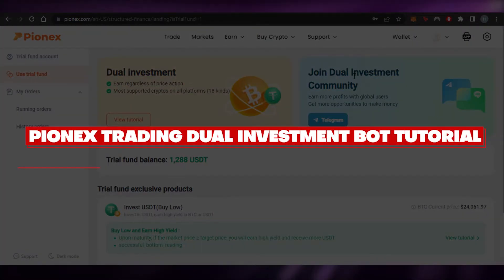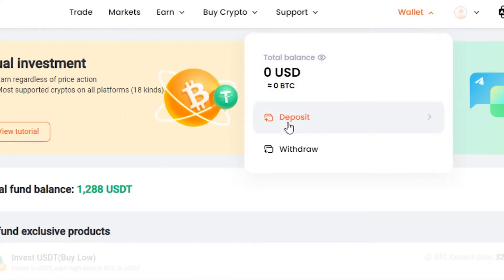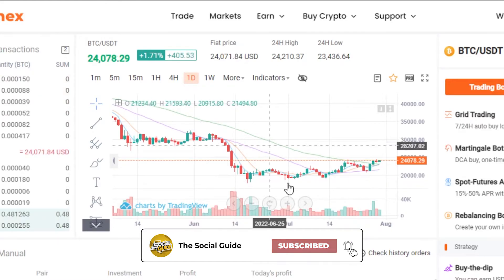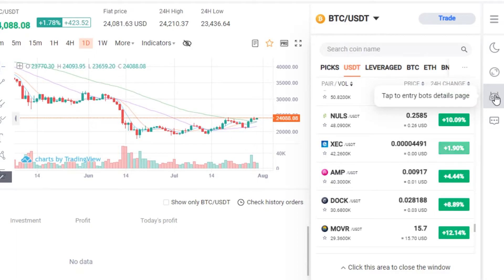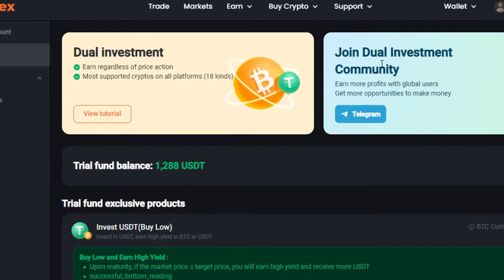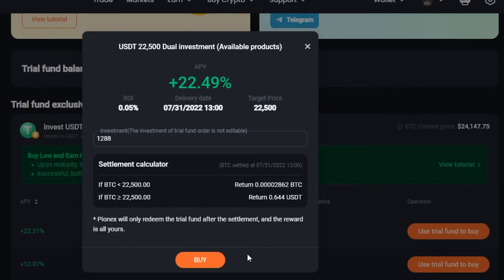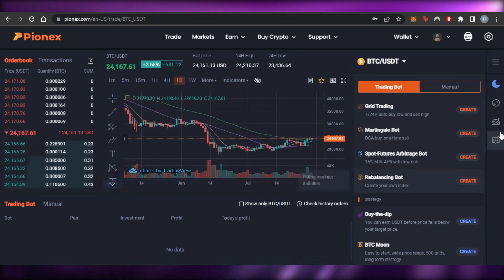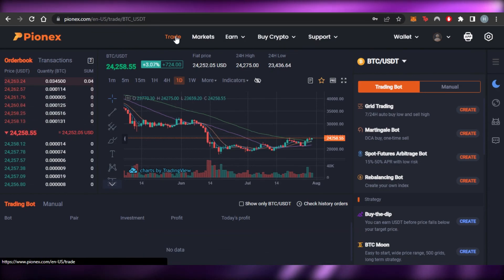How To Use Pionex Trading Bot Dual Investment (2025)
In this video I show you How To Use Pionex Trading Bot Dual Investment. This is super easy and learn to do it in just a few minutes by following this helpful tutorial.